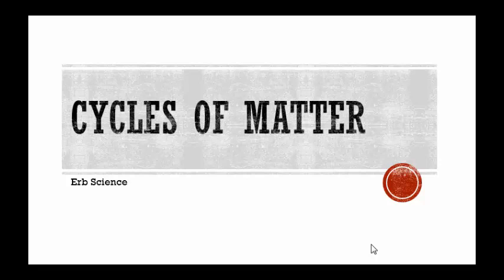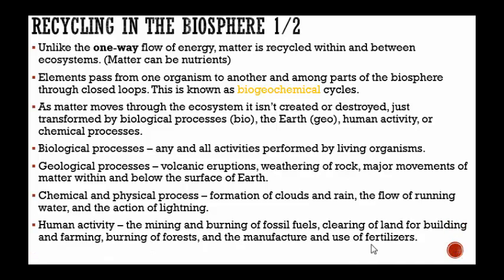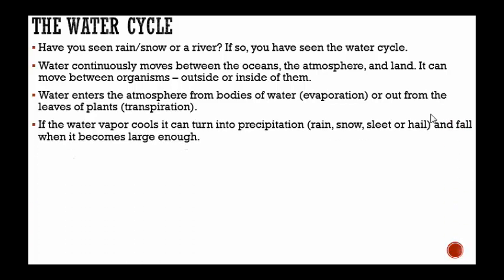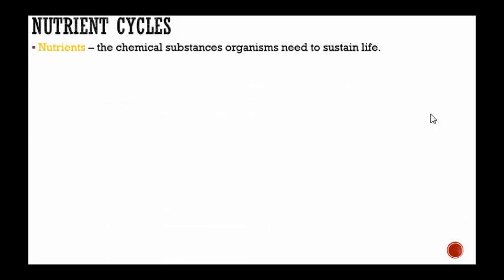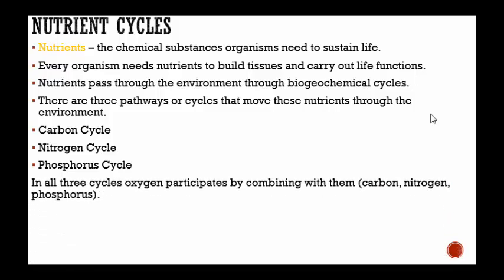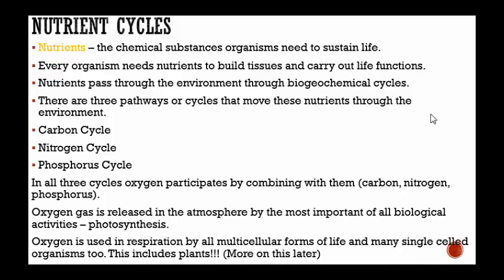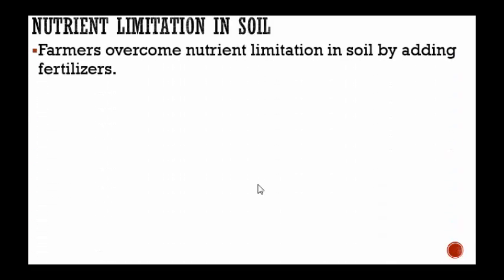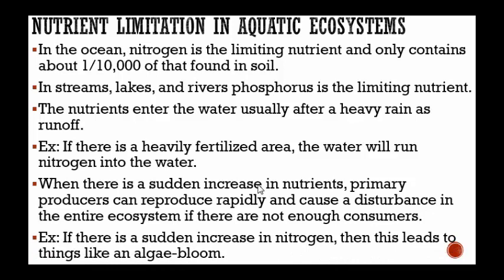Cycles of Matter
Matter isn't created or destroyed, but recycled and transformed through the ecosystems.